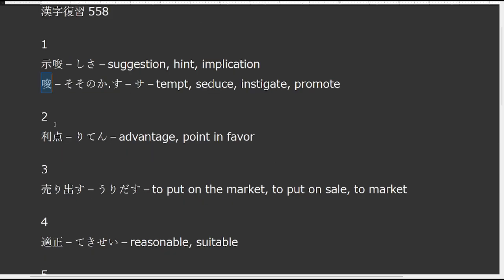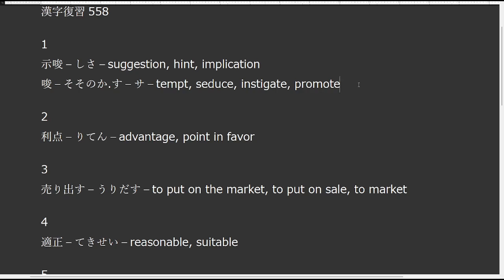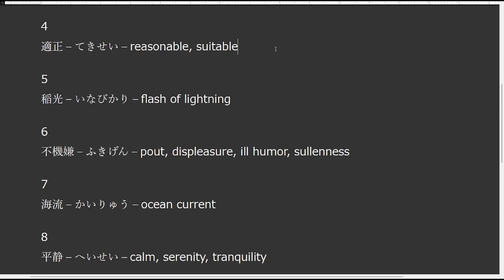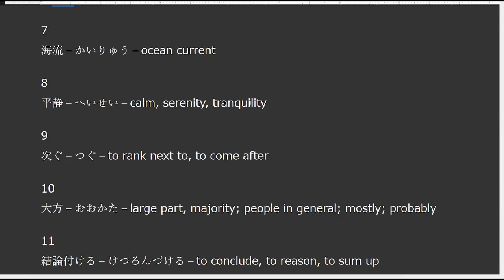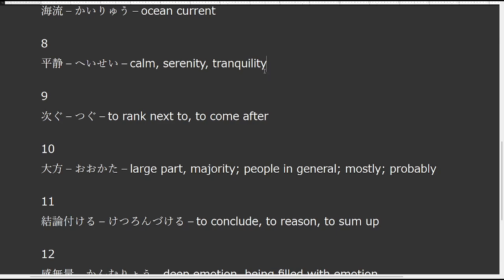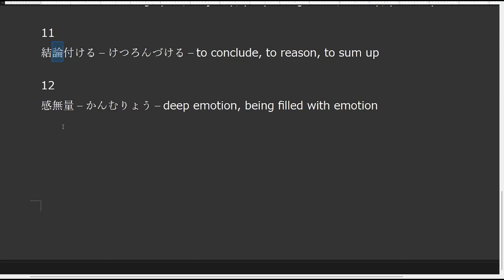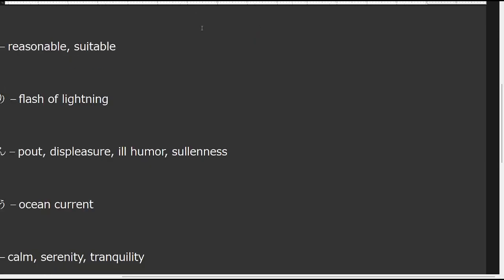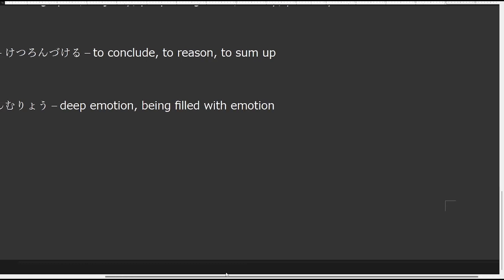Japanese JLPT N1 Study List, Day 558